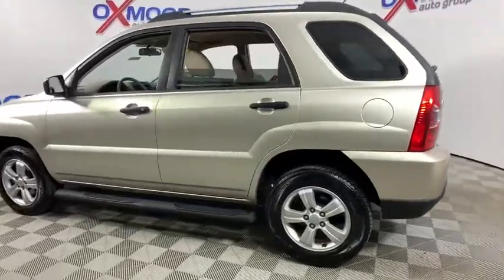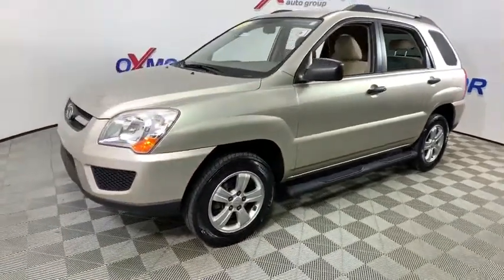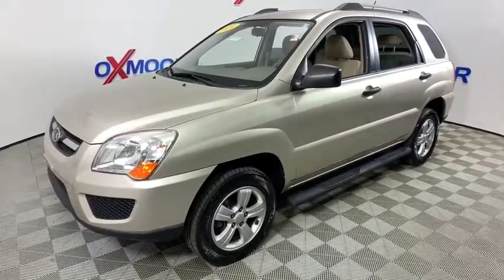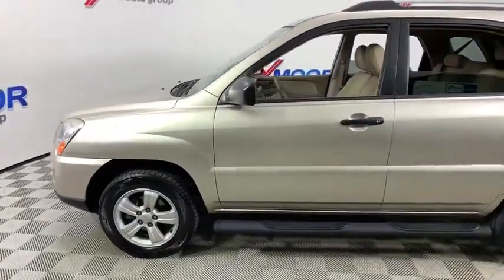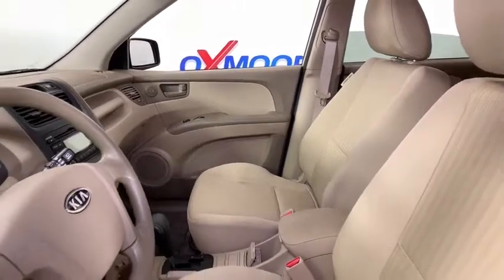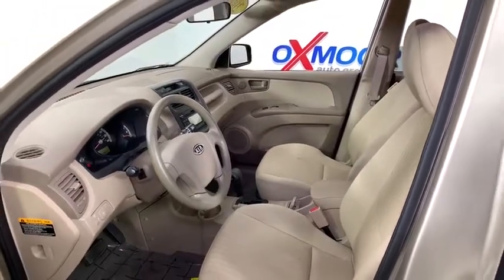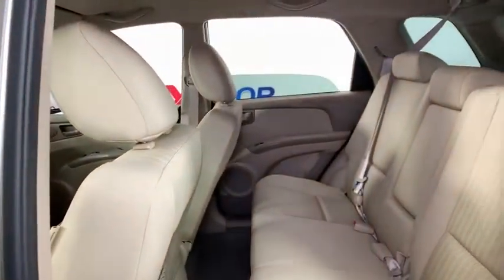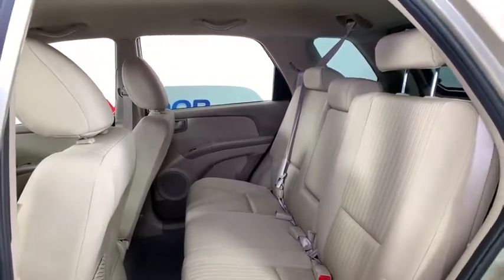2009 Kia Sportage at Oxmoor Hyundai | Louisville & Lexington, KY H12227A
Gold Leaf Used 2009 Kia Sportage available in Louisville, Kentucky at Oxmoor Hyundai. Servicing the Lexington, Elizabethtown, KY, New Albany, IN, Jeffersonville, IN area.

Oxmoor Hyundai
8107 Shelbyville Rd

Kia Sportage LX LOCAL TRADE!!, WE HAVE CARS UNDER $10,000, Sportage LX, 4D Sport Utility, 2.0L I4 DOHC 16V, 4-Speed Automatic with Overdrive, Gold Leaf, beige Cloth. Odometer is 54289 miles below market average! 4-Speed Automatic with Overdrive